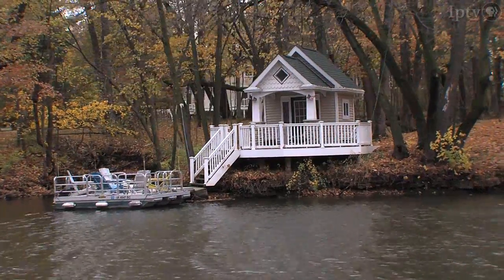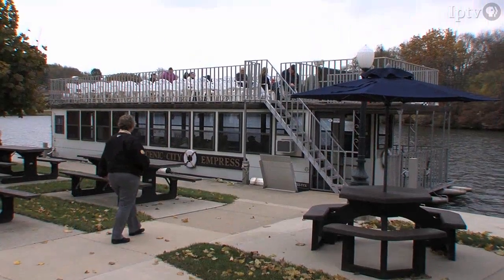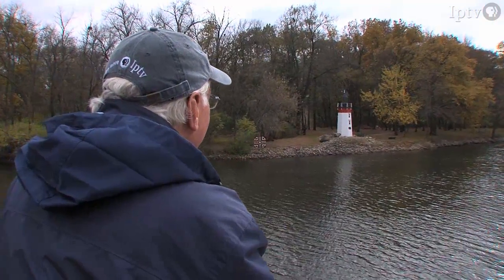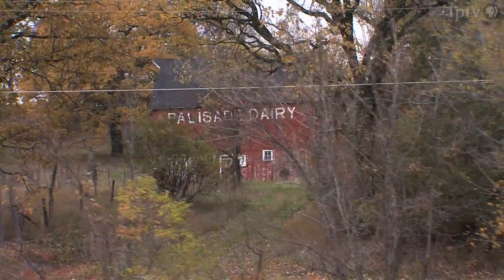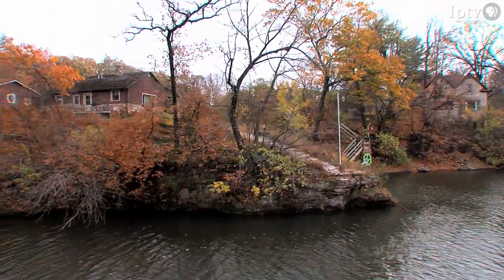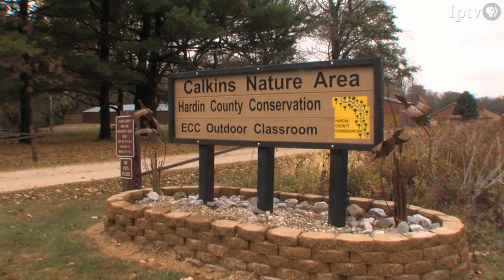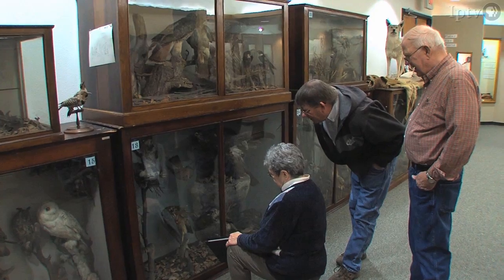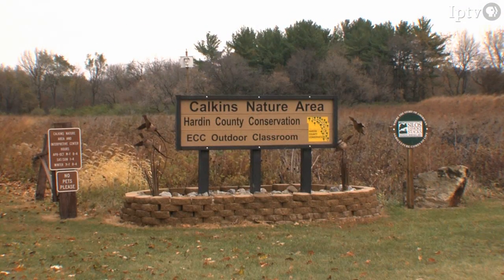Scenic City Empress Riverboat, Iowa Falls, Iowa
There's nothing more relaxing than a float on the water, a little food, a guided tour, and the scenic limestone bluffs that makes this double-decker boat ride a real treasure.